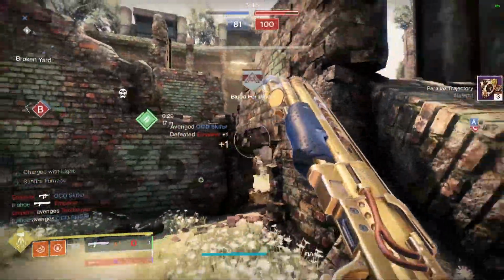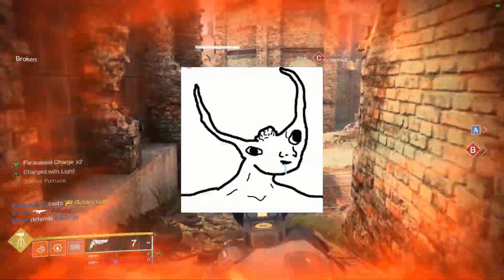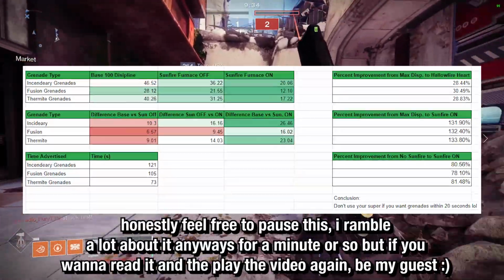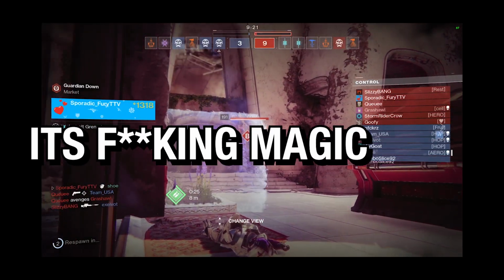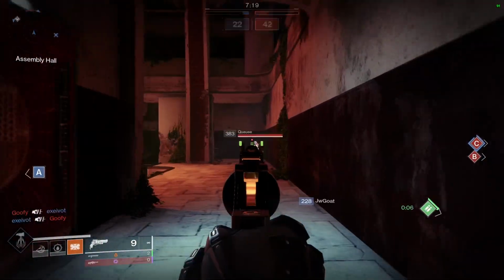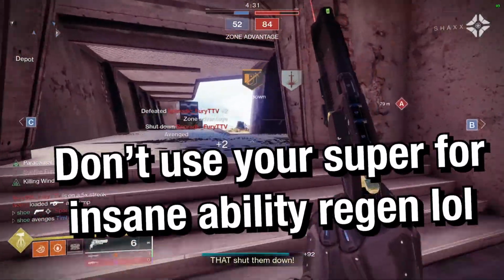HALLOWFIRE HEART SHREDS COOLDOWNS | Destiny 2 Beyond Light Exotic Overview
i dont want to record timelapses for awhile.

Hey guys, Shoe here!

No, I'm not kidding, we all know Hallowfire Heart melts cooldowns in general, but with the new anniversary update, abilities got toned significantly, changing the flow of the game overall. What does this mean?

Well, huge changes to cooldowns. Immediately, I thought, well how does hallowfire heart stack? It's nuts. Watch the video and tell me what you think!~